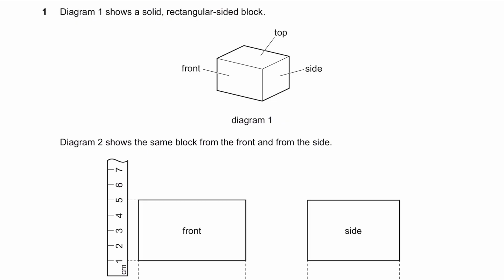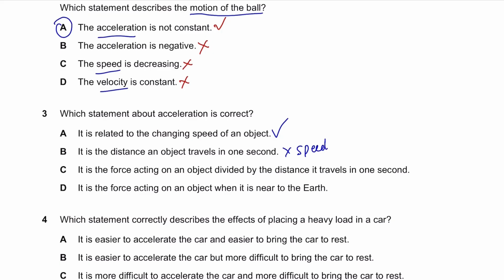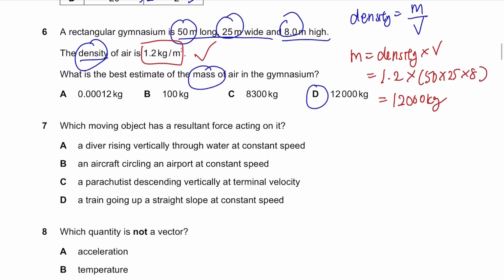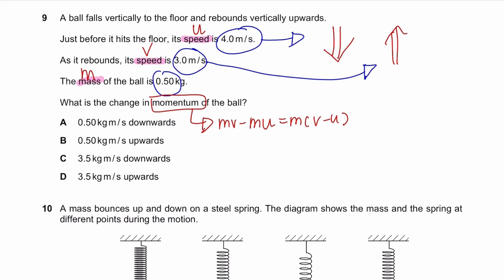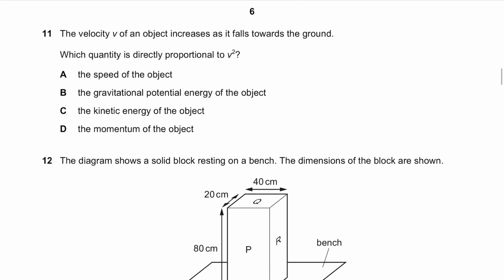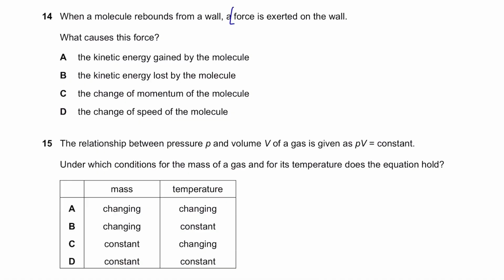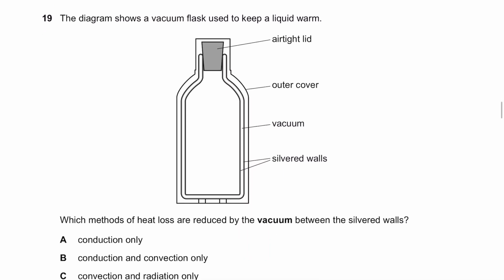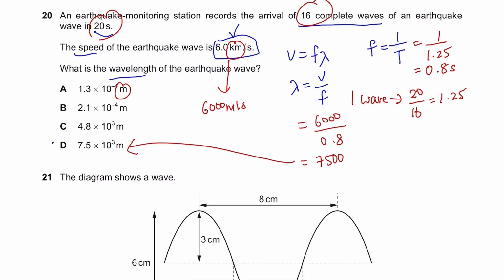IGCSE Physics Paper 2 - May/June 2020 - 0625/23/M/J/20 (Q1~20) SOLVED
Cambridge IGCSE Physics Past Paper 0625/23/M/J/20 Solved/Model Answer
May/June 2020 IGCSE Physics Paper 2 Solved & Model Answer

Hey guys :)
This is the solved version of IGCSE Physics May/June 2020 Paper 2 Q1~20 with detailed explanations.